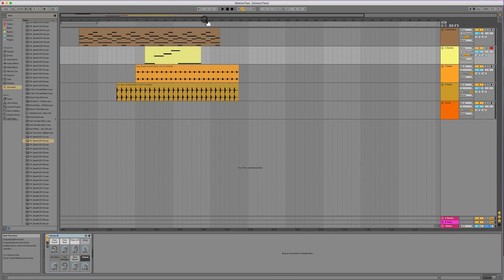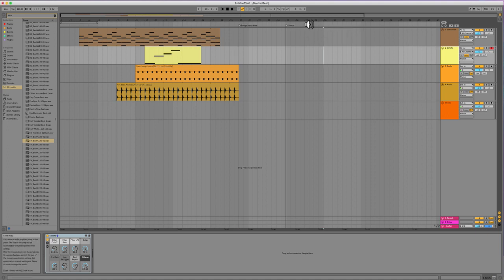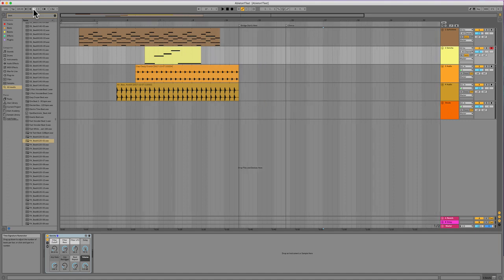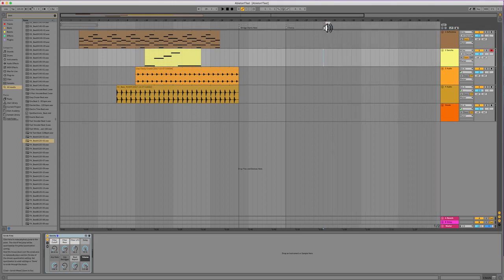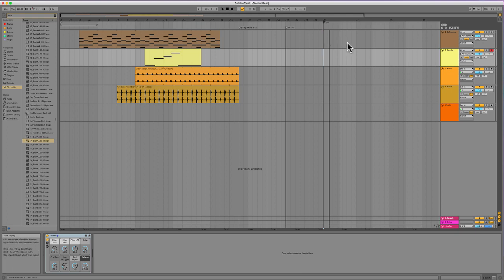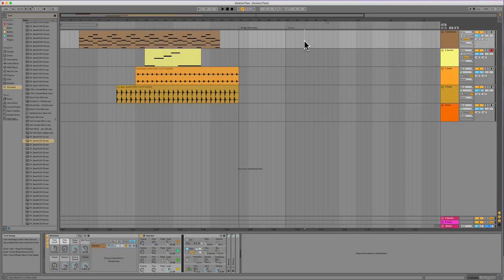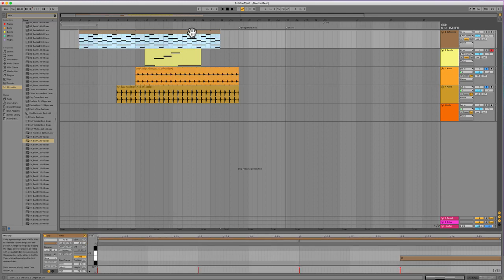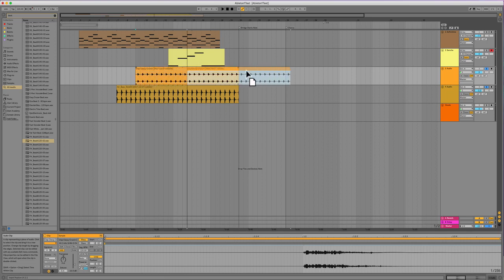21 timeline functions and looping